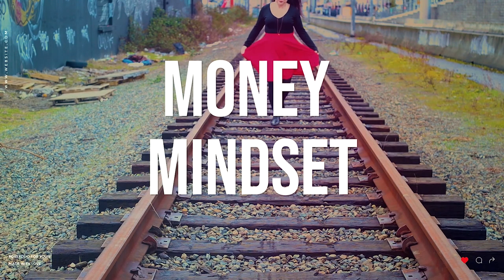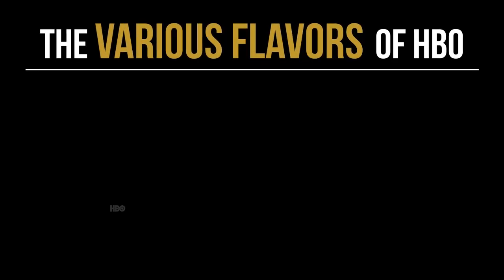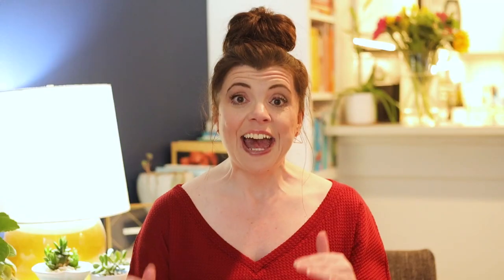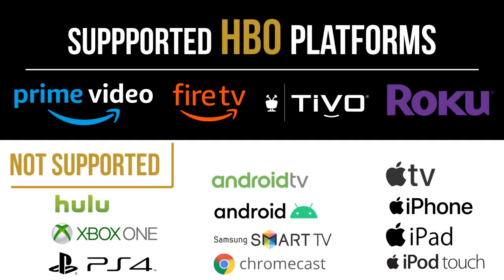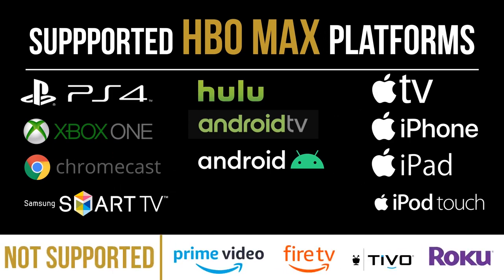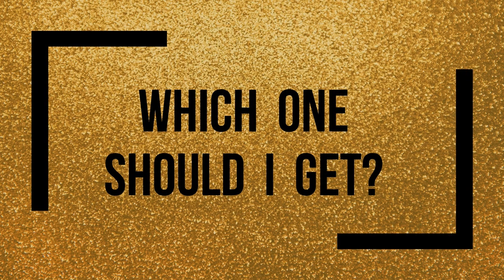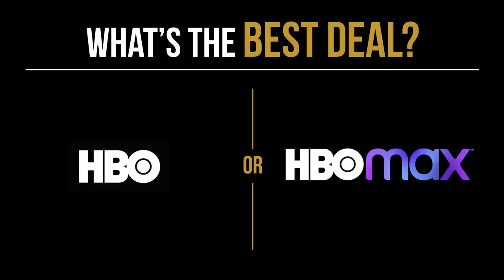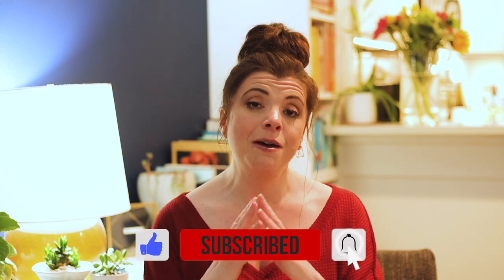HBO on Prime vs HBO Max | What's the best way to get HBO on a Samsung smart TV (or any device)?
Not gonna lie, I like TV. And HBO is one of those channels I'm willing to pay for. But recently, HBO updated their streaming service and released HBO Max. I was left with the question: what's the best way to get HBO on my Samsung Smart TV?

There are big differences between getting HBO on Amazon Prime Video vs. HBO Max. And friends, I have gone deep down the research rabbit hole to figure out exactly what those differences are, and which service offers the best deal. In this video, I'm going to break it down.
 - Is HBO Max the same as HBO on Prime?
 - Which is better: HBO on Amazon Prime Video or HBO Max?
 - What is HBO Max?
 - Are all versions of HBO the same?
 - Which devices does HBO Max work on?
 - Why should I get HBO Max?
 - Is HBO Go the same as HBO Max?
 - Is HBO the same as HBO Max?
 - Is HBO Now the same as HBO Max?
 - What's the difference between HBO on Prime and HBO Max?
 - Can I download HBO content to my device?
 - Can I get HBO Max on HULU?
 - How to get HBO Max on HULU?
 - Does HBO Max work on my iPhone?
 - How to get HBO Max on iPhone?
 - Does HBO Max work on my Samsung Smart TV?
 - How to get HBO Max on Samsung Smart TV?
 - Does HBO Max work on my Ps4?
 - How to get HBO Max on Ps4?
 - Does HBO Max work on XBox?
 - How to get HBO Max on XBox?
 - Does HBO Max work on Android?
 - How to get HBO Max on Android?
 - Does HBO Max work on my Samsung Galaxy?
 - How to get HBO Max on Samsung Galaxy?
 - Does HBO Max work on ROKU?
 - How to get HBO Max on ROKU?
 - Does HBO Max work on TiVO?
 - How to get HBO Max on TiVO?
 - Does HBO Max work on Amazon Fire TV?
 - How to get HBO Max on Amazon Fire TV?
 - Does HBO Max work on the Amazon Firestick?
 - How to get HBO Max on Amazon Firestick?
 - Does HBO Max work on Chromecast?
 - How to get HBO Max on Chromecast?

I'll cover all of these questions and more in today's episode. So stick around to find out what the better deal is: HBO on Prime or HBO Max.

SAY HELLO!

FYI, STRANGER DANGER IS REAL: I always do my best to research the facts before posting any video, especially about personal finance. These videos shouldn’t be considered financial advice for your specific situation. I am not a licensed financial advisor, fiduciary, accountant, Real Estate Broker, or submarine pilot for that matter. (Seriously, DO NOT fly a submarine based on what I tell you. Lives would be lost. LOST!) (Also, the fact that I think there’s such a thing as a submarine pilot and call it “flying” to drive one should have been your first clues. That’s on you.)(OMG, I just looked it up and there actually ARE submarine pilots! Who knew?!)(Not me. Again, I’m not a great source of info for underwater flying lessons and RESEARCH IS IMPORTANT.)

There are always risks involved in any type of investing, and it’s your responsibility to do your own research before making any financial decisions. I hope I can add to your financial understanding, but I also hope I’m not the only puzzle piece in that picture.

ALSO, MONEY-MONEY-MONEY-MON-NAY, MUH-NAY!: I like to make money and I’m guessing you do too. One of the ways you can support me is to click on product links in this very description (if there are any). It’s a win-win, and definitely helps me keep making videos on all things money and personal finance.